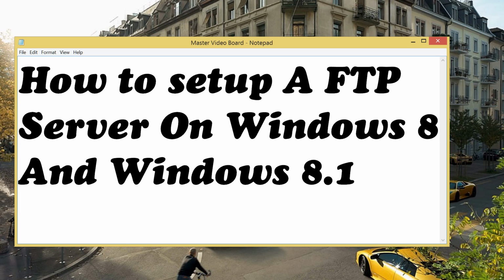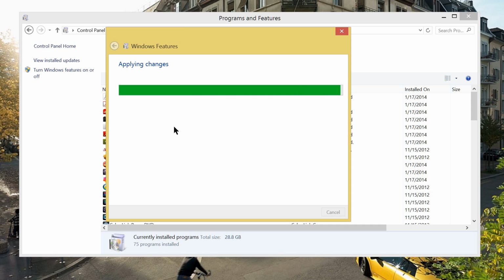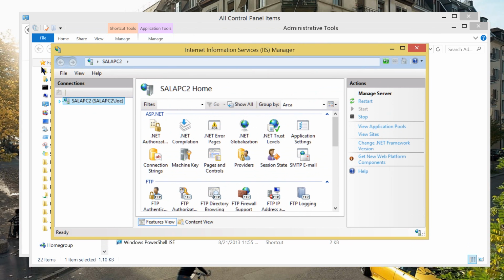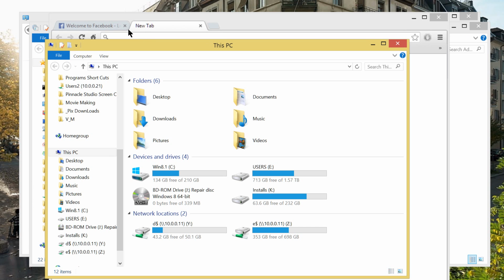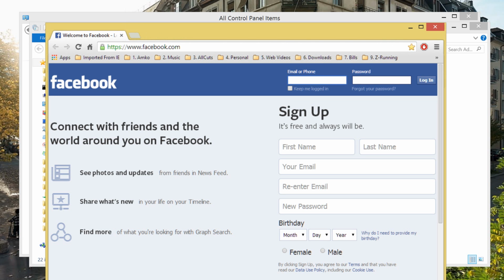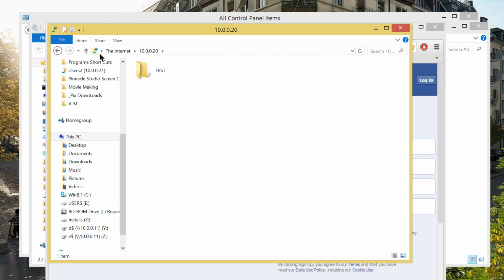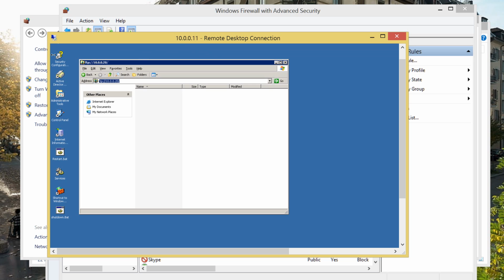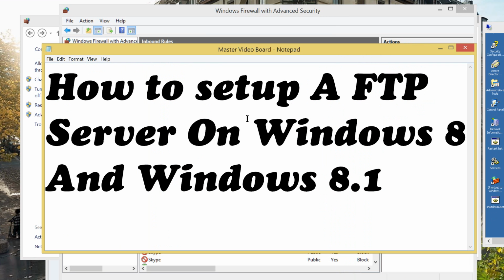How to setup A FTP Server On Windows 8 And Windows 8 1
This video is a step-by-step guide on how to setup FTP server on Windows 8 or Windows 8.1 without installing any third-party software or tools.